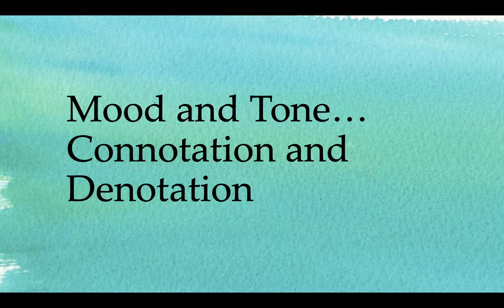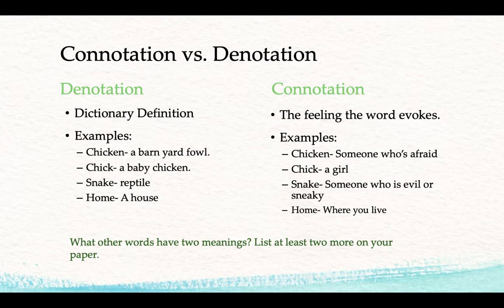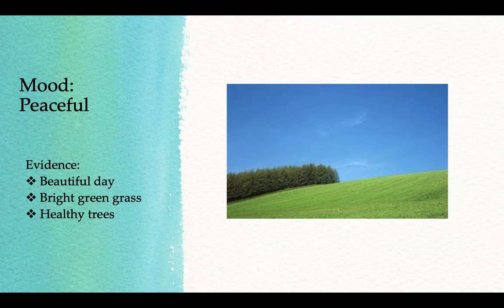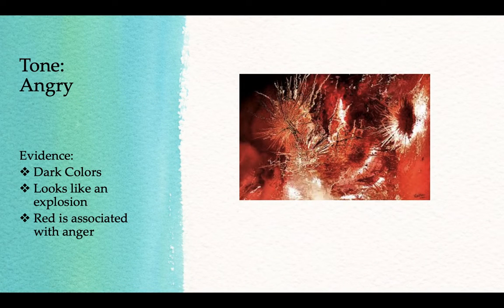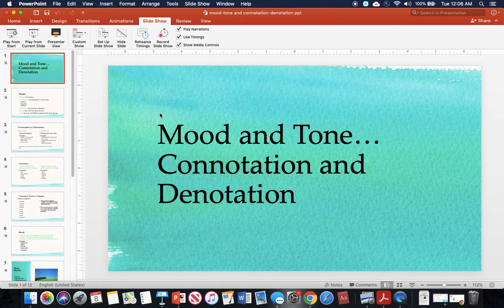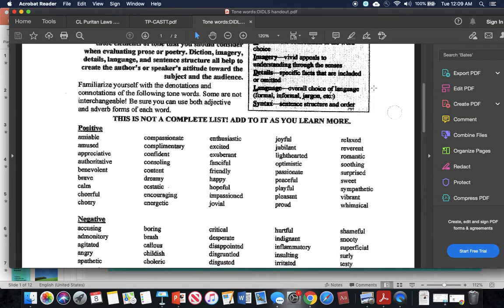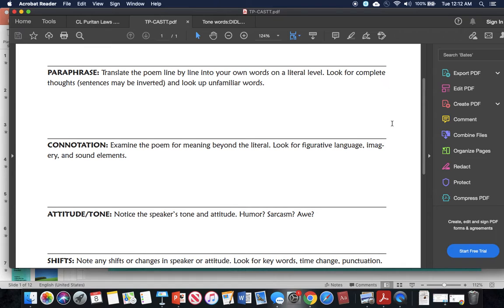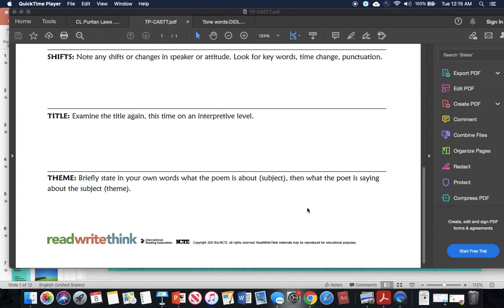mood & tone AND connotation & denotation